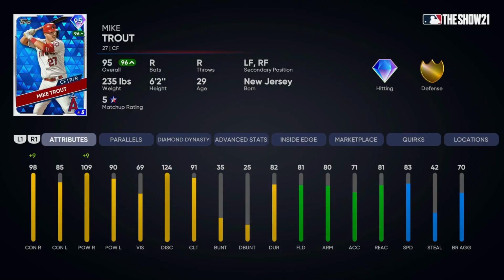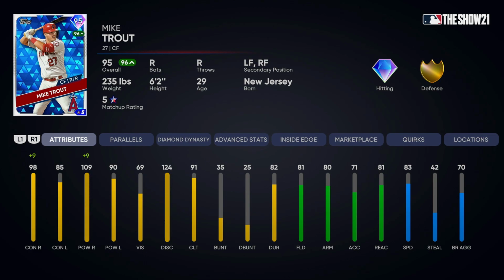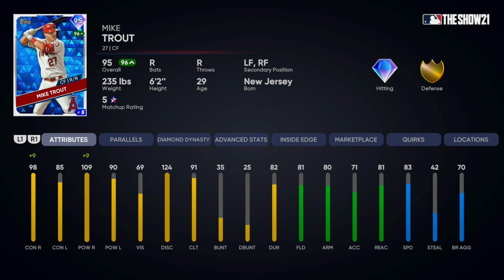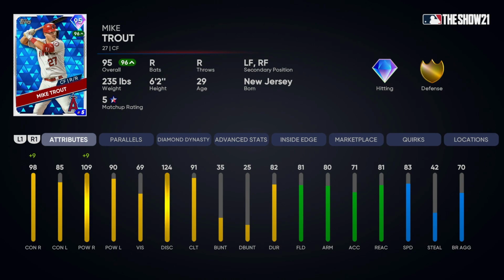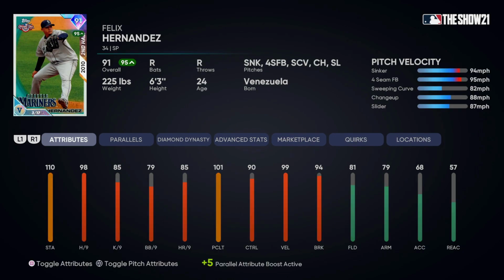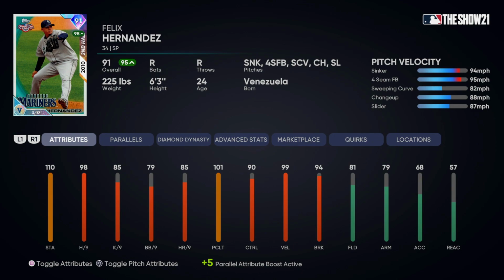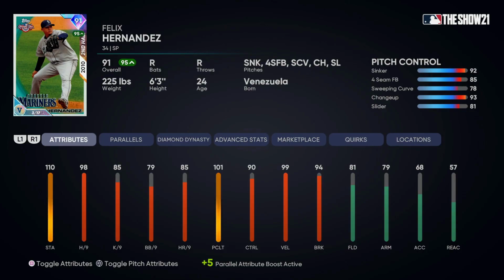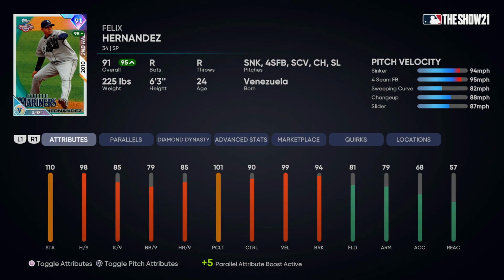MLB THE SHOW 21 | ALL DIAMOND DYNASTY ATTRIBUTES EXPLAINED!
In this video, I go over all of the player attributes for hitters and pitchers in MLB the Show 21 Diamond Dynasty! I explain which each stat will do and how it will impact their performance! Let me know what you think!

GET HEADACHES? DO YOU GAME A TON? CHECK OUT GAMER ADVANTAGE!